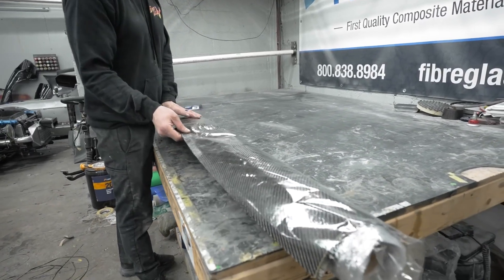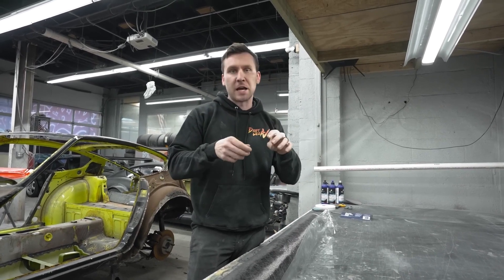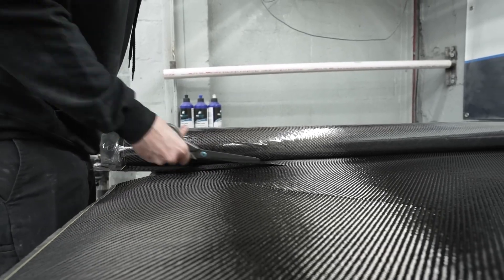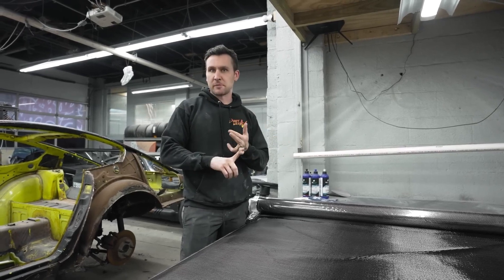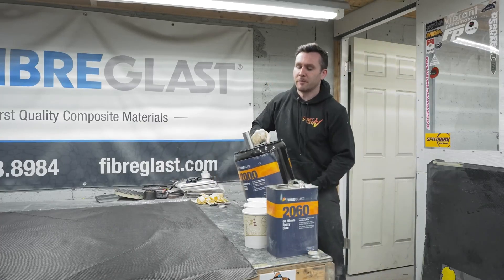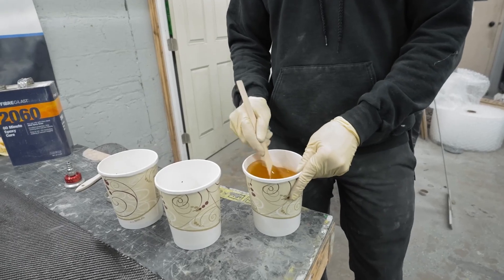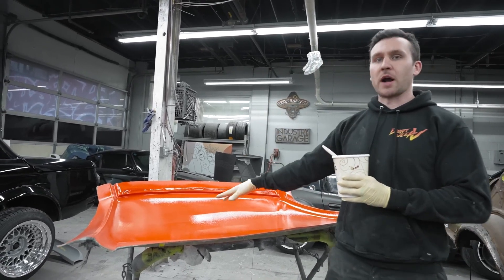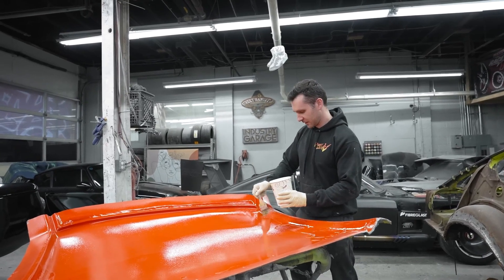3K Stabilized Carbon Fiber Fabric - Part One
Part 1 of 3 – The fabricators at Street Bandito find a world of difference with Fibre Glast’s First Quality 3k Stabilized Carbon Fiber Fabric while making the carbon fiber hood for a 240Z.

Thanks to Street Bandito in association with Industry Garage.